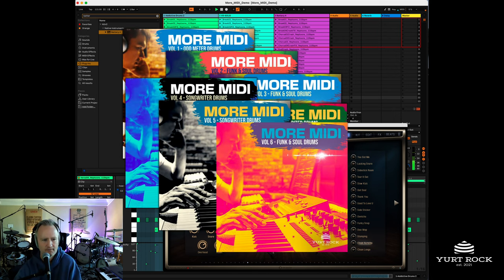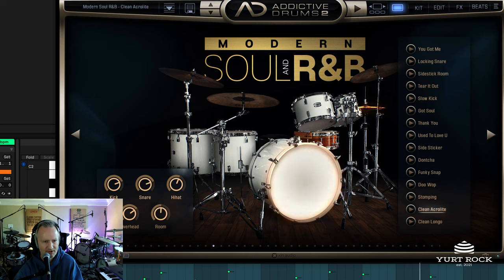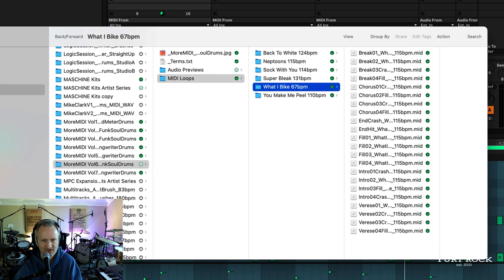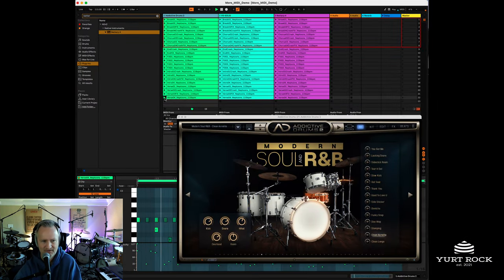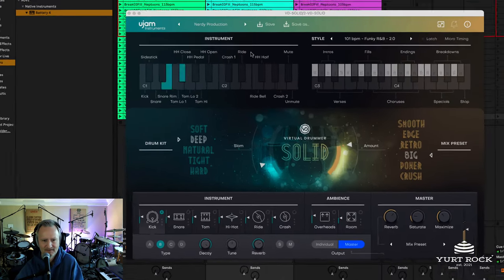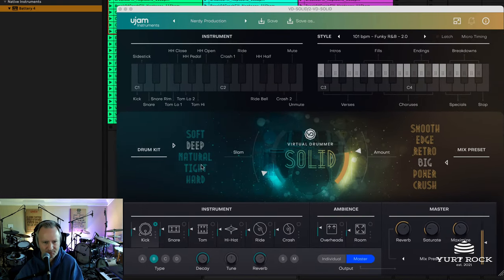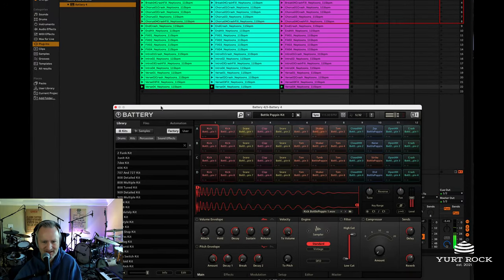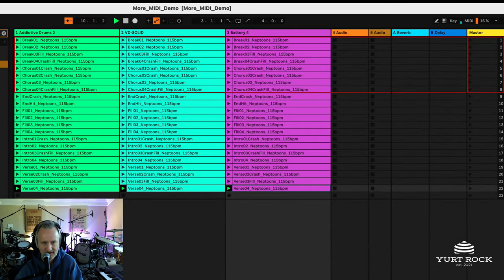More MIDI Drums Walkthrough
What's better than 1 drum kit? 2 drum kits. What's even better than that?? 3 drum kits.

In this video, I demonstrate our More MIDI Drum series with multiple drum VSTs, including Addictive Drums 2 from XLN, Virtual Drummer from UJAM, and BATTERY from Native Instruments.